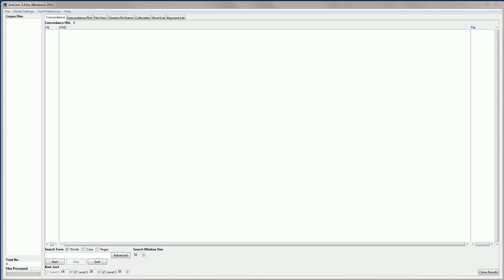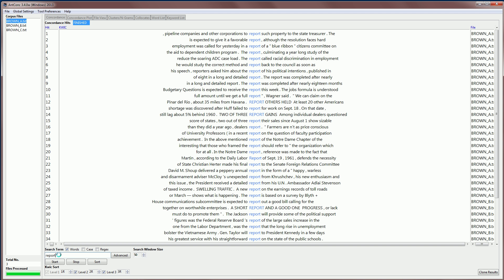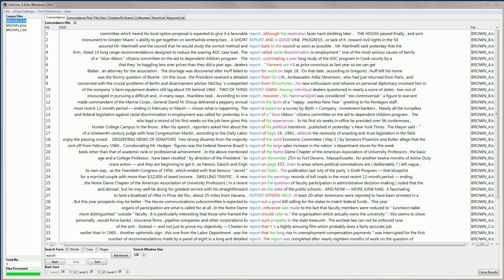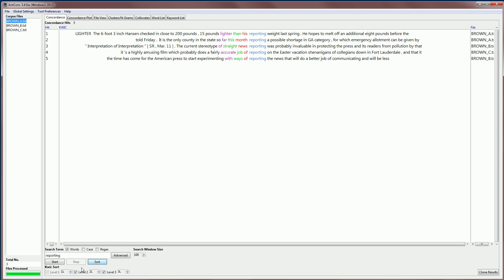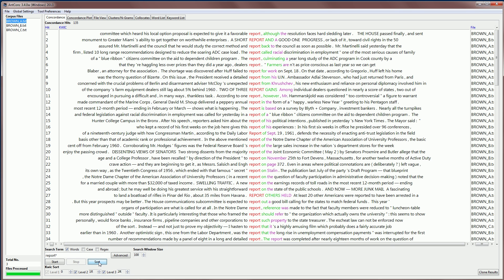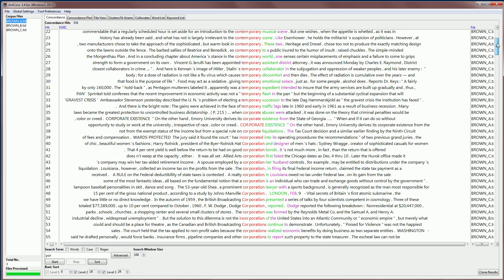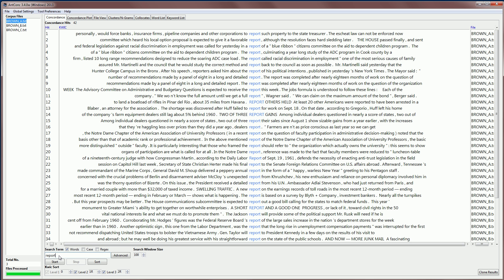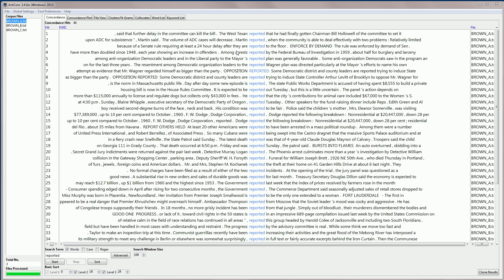AntConc 3.4.0 Tutorial 2: Concordance Tool - Basic Features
This is a screencast showing the basic features of the AntConc concordance tool.